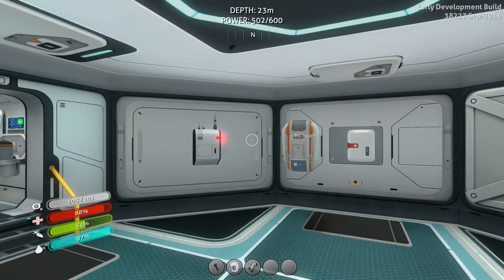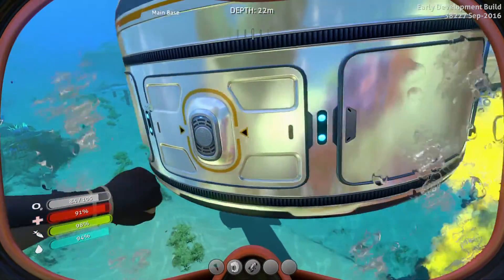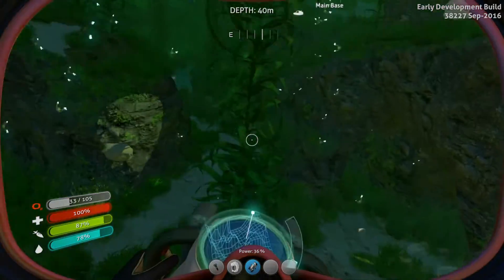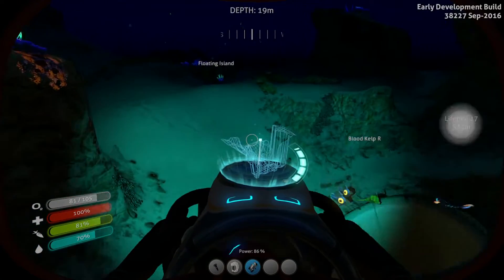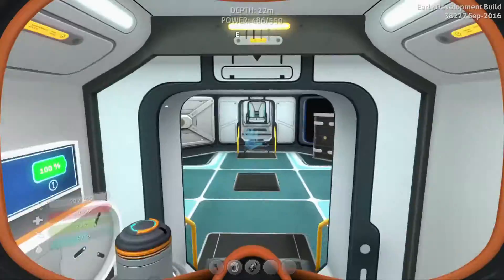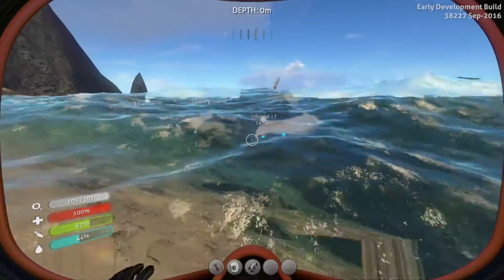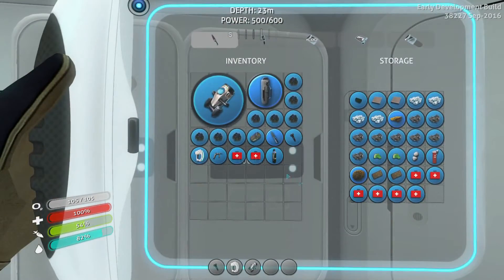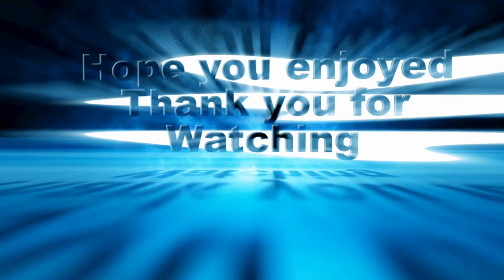Subnautica Again 25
Subnautica is an open world, underwater exploration and adventure game currently under construction at Unknown Worlds.  Descend into the depths of an alien underwater world filled with wonder and peril. Craft equipment, pilot submarines, terraform voxel terrain, and out-smart wildlife to explore lush coral reefs, volcanoes, cave systems, and more - All while trying to survive.

Subnautica has ingame music that I did not create and just to cover the legal stuffs this is a link to Unknown Worlds Entertainment video creation policy.
This is a link to the Subnautica main webpage.

The Dx Gamer show is a youtube channel about video games and related things.  Things you can expect to see on this channel are Let's plays, Reviews, First Looks, Music, Tutorials and channel updates.  Again thank you for your support and game on my friends.

Some of the music in this video was created by me Michael Waddle.  And as the creator of this music I own the rights.

I don't often check my twitter but it's a good place to get notified when I release a video.

Like The Dx Gamer Show on Facebook.  I just might respond.

If you like my music and are interested in supporting my channel.  You can buy my music on bandcamp.